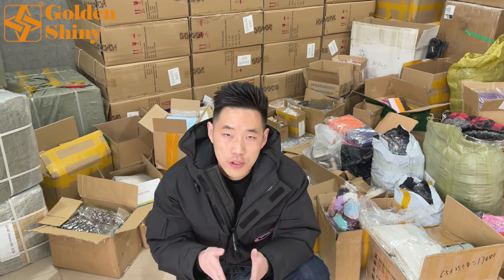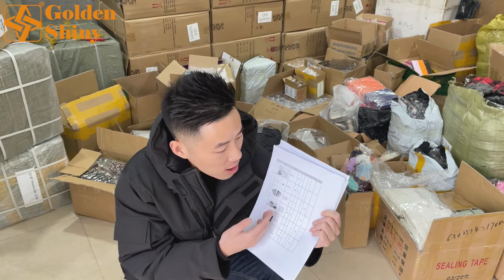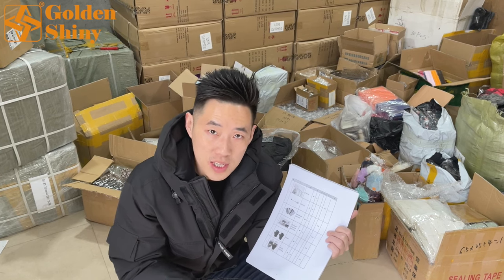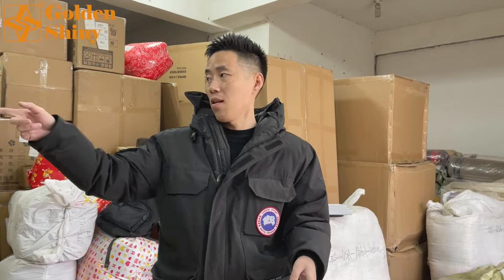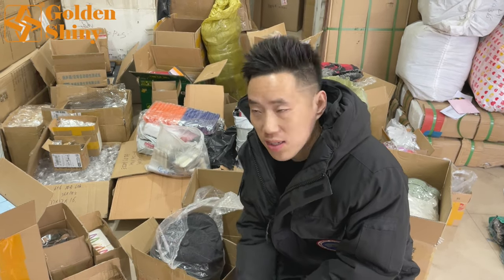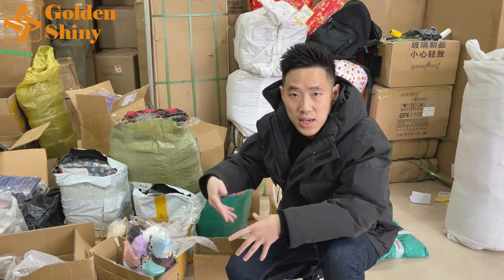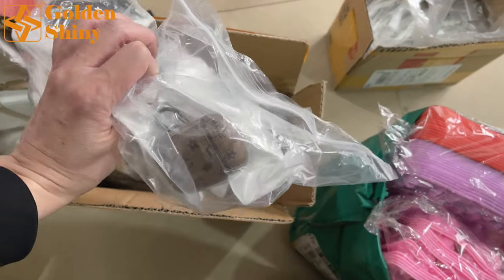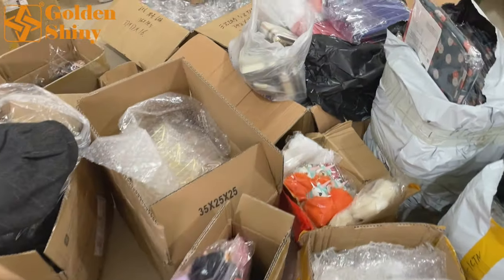A Yiwu Agent Rushed To Warehouse To Check The Goods Before Shipping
▶ Yiwu Agent | Yiwu Market | Shipping
▶ This video show you A Yiwu Agent Rushed To Warehouse To Check The Goods Before Shipping. Presented by Goldenshiny Trading, As the Yiwu agent. Our one-stop sourcing service greatly makes sourcing and importing from the Yiwu market easier and simpler.
▶ Our One-Stop Sourcing Service:
✅ 𝐀𝐢𝐫𝐩𝐨𝐫𝐭 𝐏𝐢𝐜𝐤𝐮𝐩
✅ 𝐌𝐚𝐫𝐤𝐞𝐭 𝐆𝐮𝐢𝐝𝐞
✅ 𝐎𝐫𝐝𝐞𝐫 𝐓𝐫𝐚𝐜𝐤𝐢𝐧𝐠
✅ 𝐐𝐮𝐚𝐥𝐢𝐭𝐲 𝐂𝐨𝐧𝐭𝐫𝐨𝐥
✅ 𝐖𝐚𝐫𝐞𝐡𝐨𝐮𝐬𝐞 𝐅𝐚𝐜𝐢𝐥𝐢𝐭𝐲
✅ 𝐂𝐨𝐧𝐭𝐚𝐢𝐧𝐞𝐫 𝐋𝐨𝐚𝐝𝐢𝐧𝐠
✅ 𝐂𝐮𝐬𝐭𝐨𝐦𝐬 𝐃𝐞𝐜𝐥𝐚𝐫𝐚𝐭𝐢𝐨𝐧
✅ 𝐒𝐡𝐢𝐩𝐩𝐢𝐧𝐠

𝗧𝗶𝗺𝗲 𝗦𝘁𝗮𝗺𝗽
00:00 - Intro
00:41 - Packing List
04:35 - Checking Products
06:02 - Outro
07:35 - End Screen